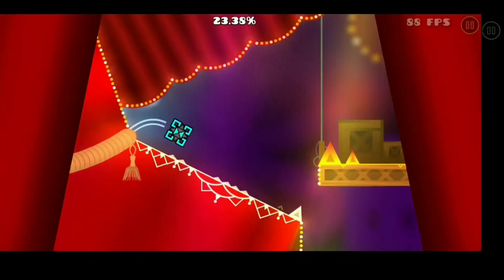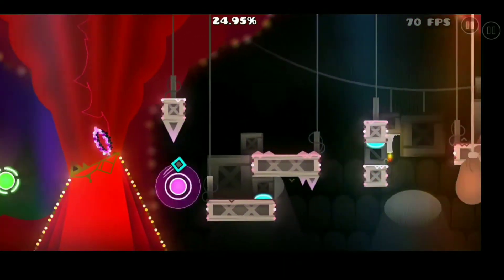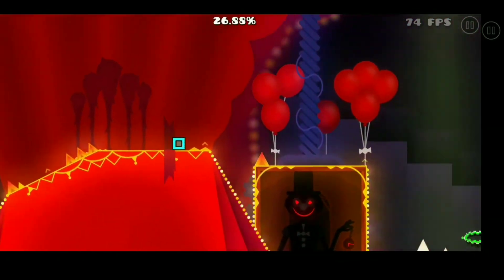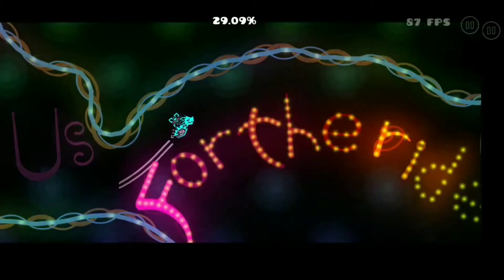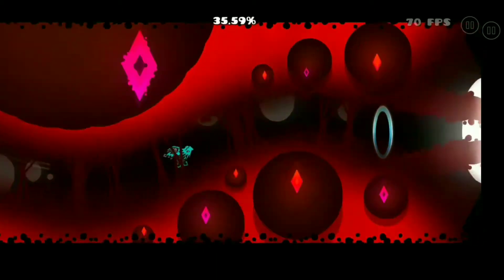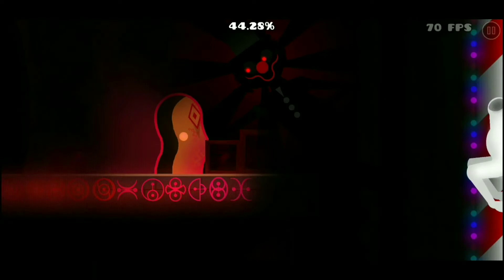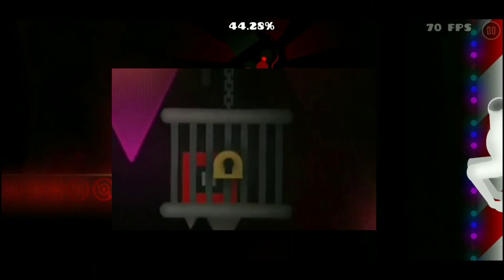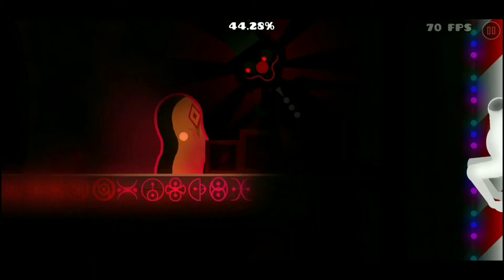Crazy III Review and Showcase (best themed demon) | Geometry Dash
this level is a masterpiece and is definitely worth playing, btw this footage was speed hacked and unclipped. Btw the song is an absolute banger.

Song:
Circus Contraptions - Wicked Fascinations (Dirty Paws Remix)

Special thanks to my friends whaley, and Walmart Waifu for helping me on the thumbnail. ;)